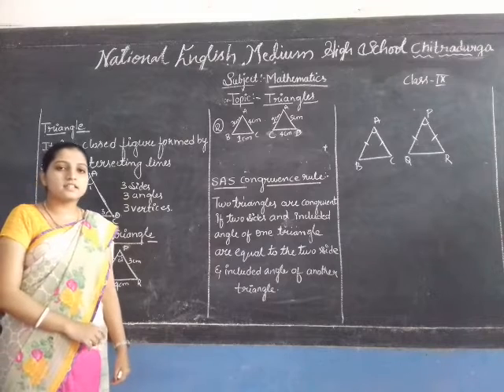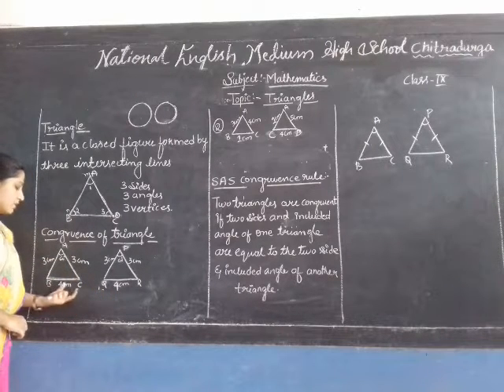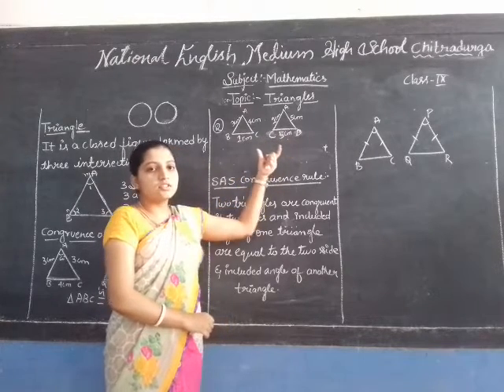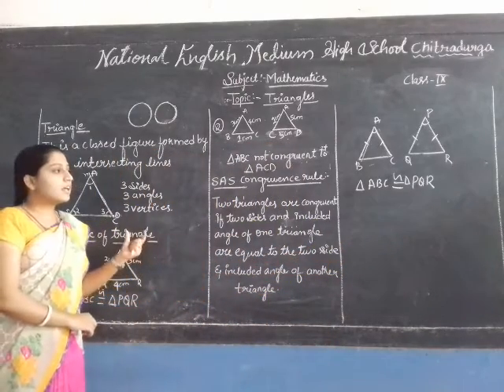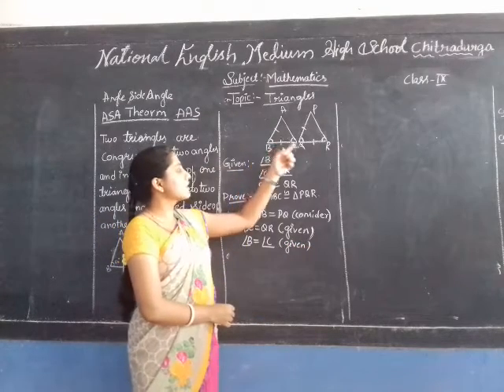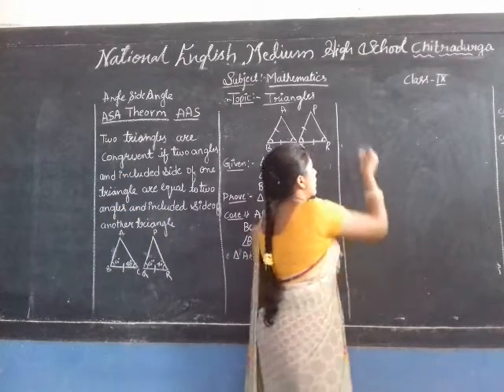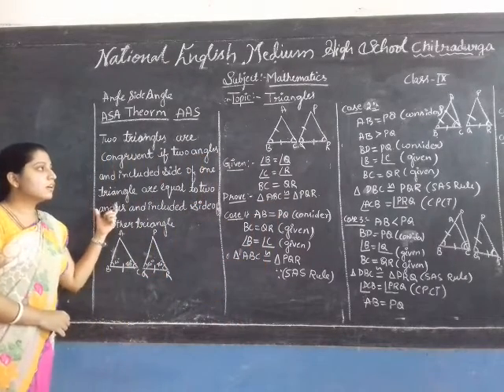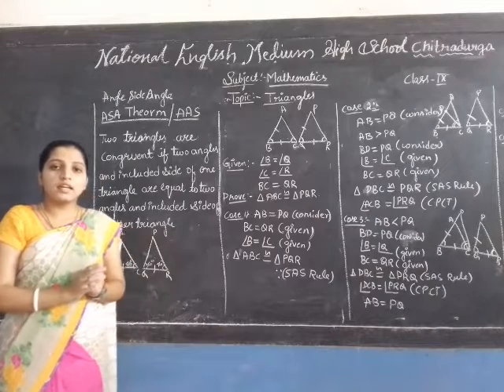Triangles - Part 1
Congruence of triangles, SAS and ASA